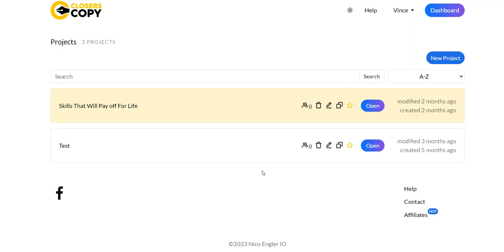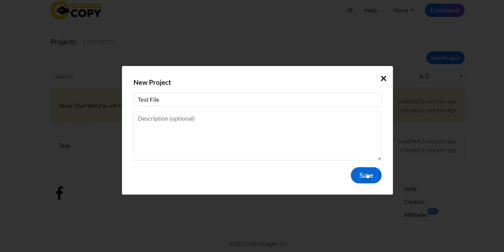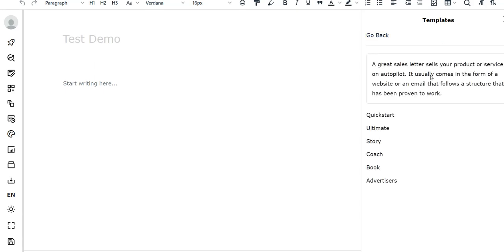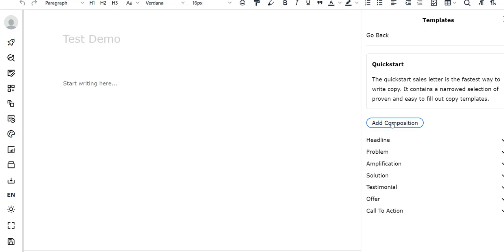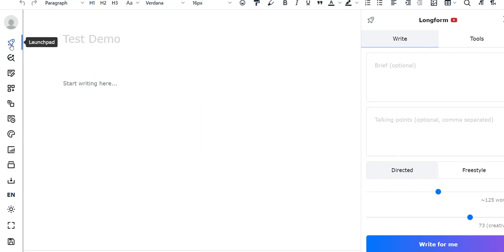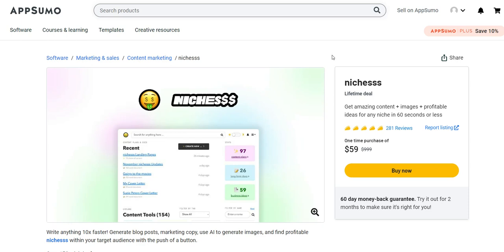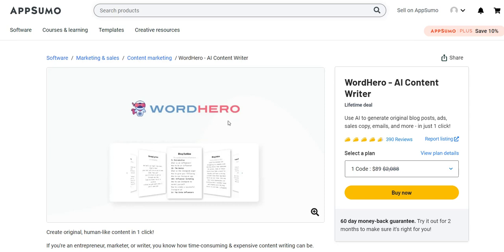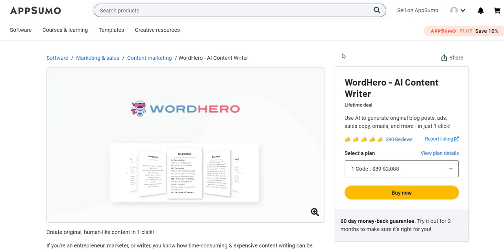3 Unique Lifetime Ai Content Generators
Are you ready to take your content creation game to the next level? Look no further! This video covers 3 unique lifetime AI content generators that will help you create engaging, high-quality content in no time. From automatic article writing, to keyword optimization and more - these tools offer endless possibilities for creating amazing online content. Watch this video now and learn how you can gain an edge with the help of AI content generation tools!